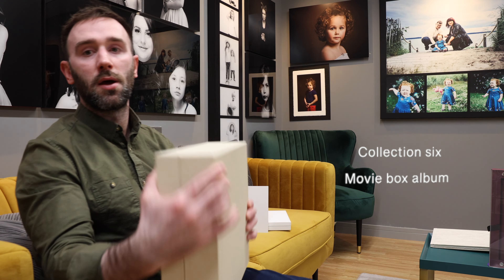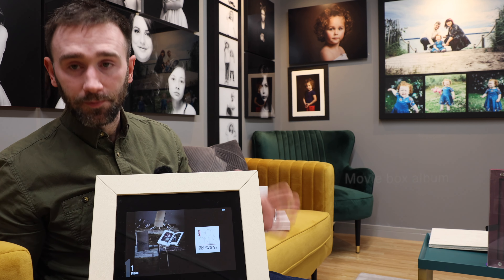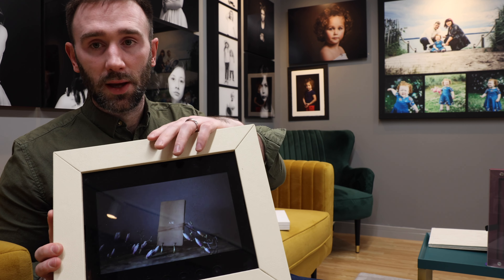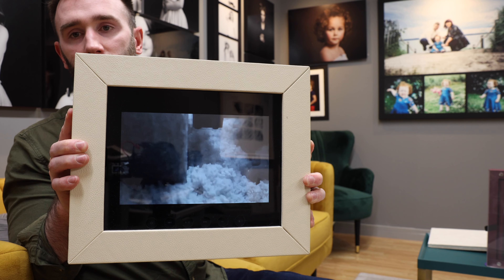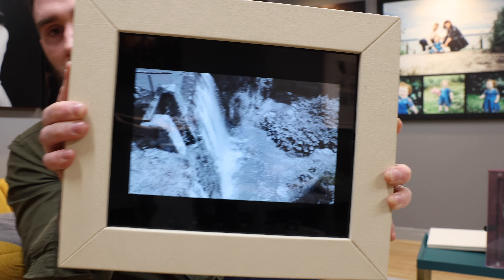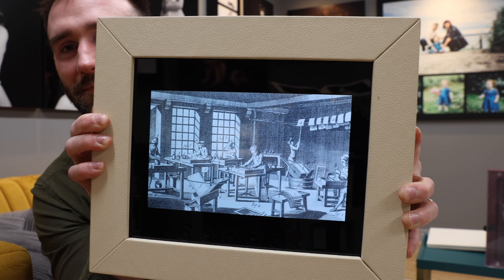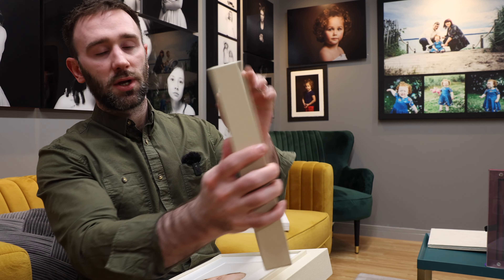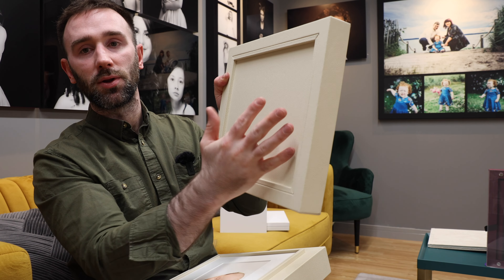Collection six moviebox album